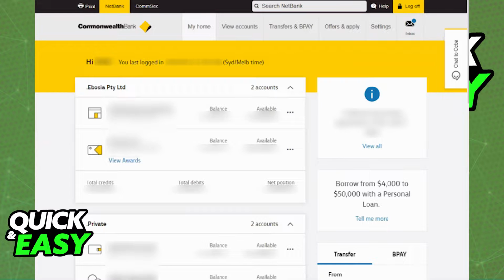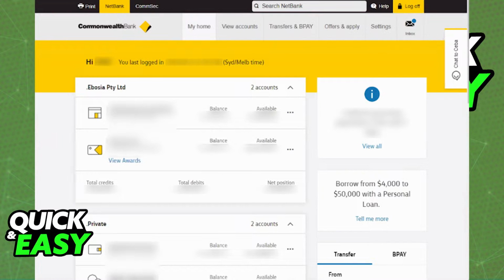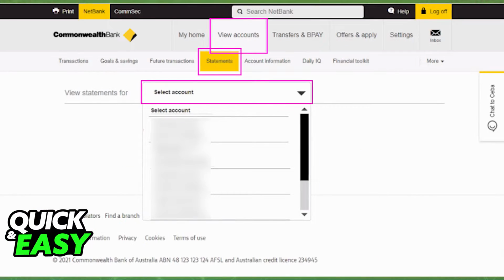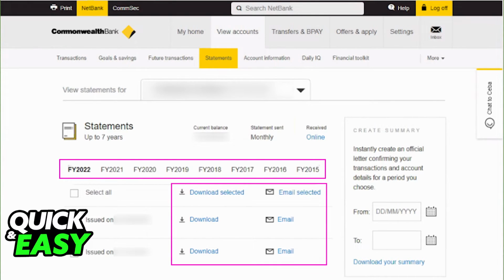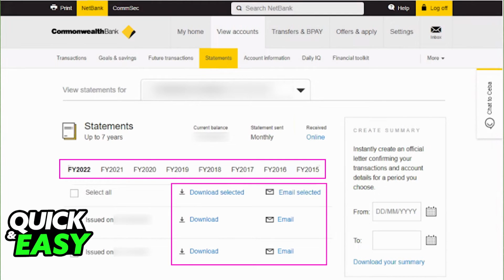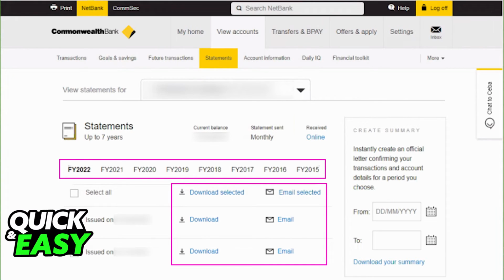How To Get Latest Bank Statement Commonwealth - Step by Step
In this video I will solve your doubts about how to get latest bank statement commonwealth, and whether or not it is possible to do this.

I hope I have helped you with the video!